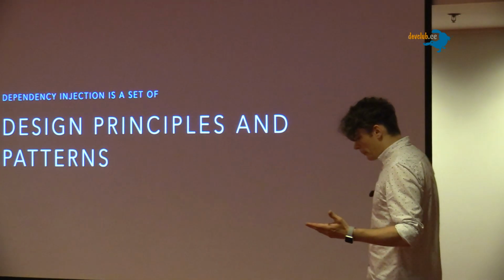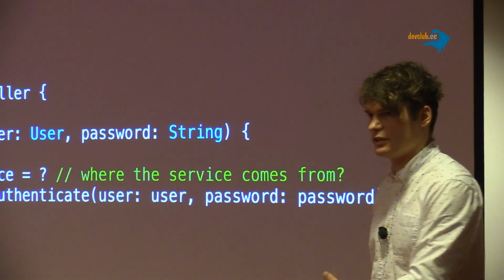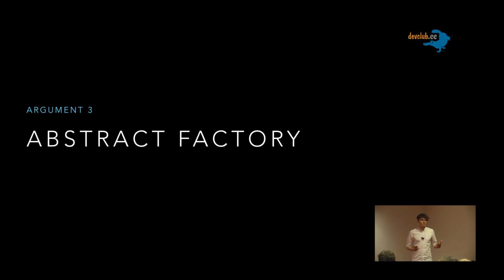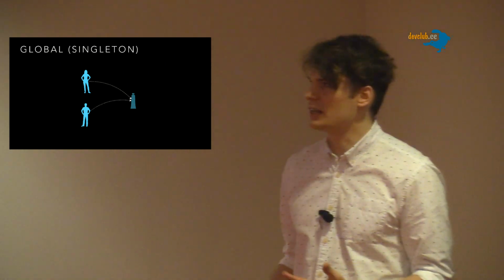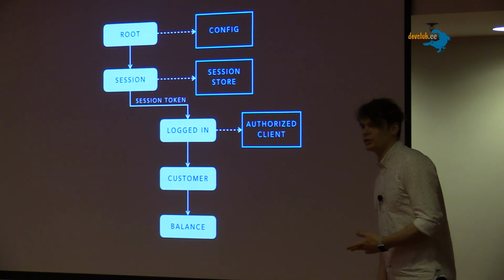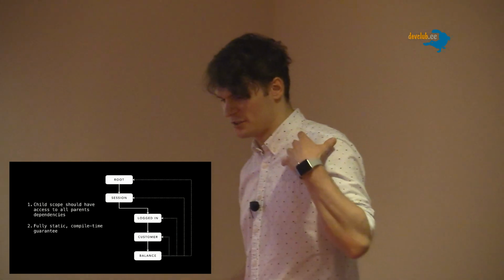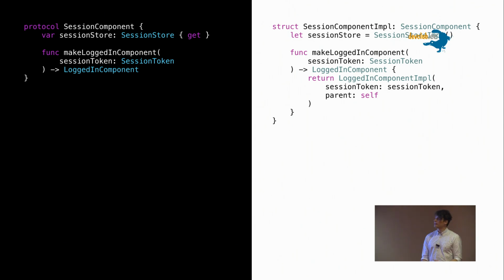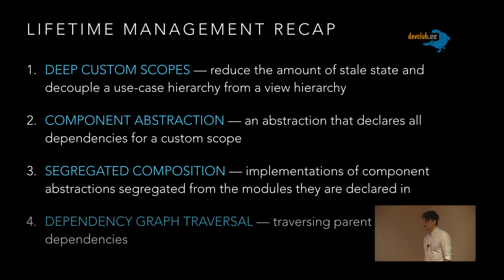2017.12.19 Vadim Trifonov - Pure Dependency Injection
Dependency injection is probably one of the most misunderstood and confusing topics in software engineering. Do you really need complex frameworks to make use of it? Can a number of first principles applied with a proper technique help you unlock object graphs?